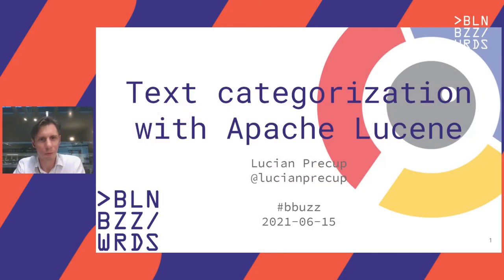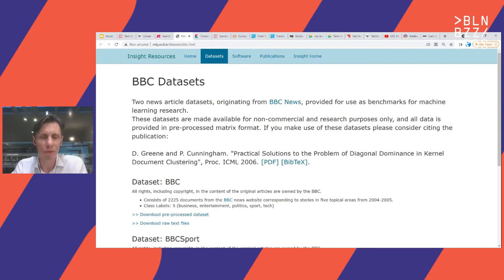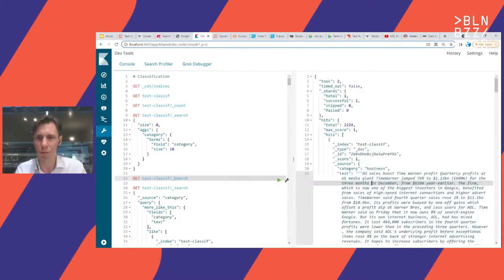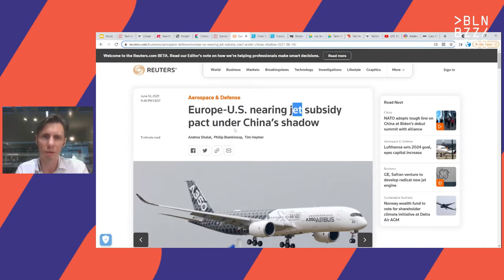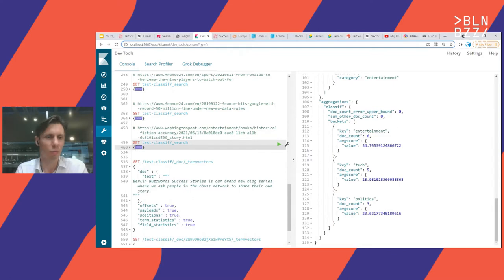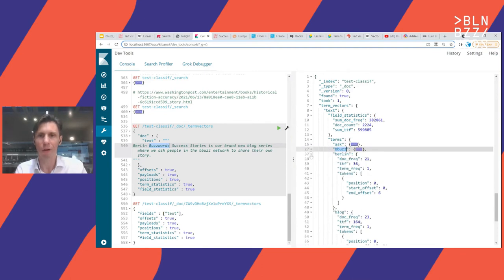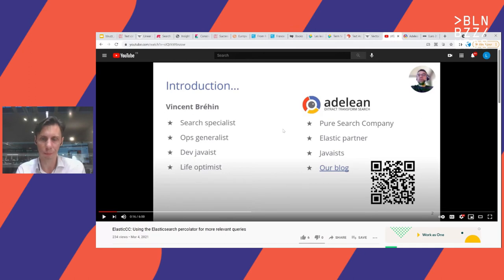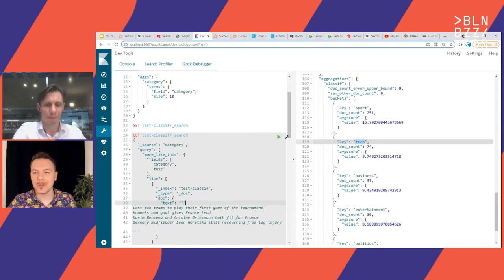Lucian Precup – Text categorization with Apache Lucene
As many text mining applications, automatic text categorization is usually implemented with flavors of Machine Learning algorithms, which are trained with an appropriate training set to build the model. This model contains the statistical data based on training set texts that will later allow the system to match an input document with the corresponding category.

But wait… statistical data on text documents? Doesn’t it remind you of our dear improved inverted index at the core of Apache Lucene? Maybe we could consider the index containing the training set documents as our trained model? And maybe a simple query against this index could give us the category (or categories) more likely to apply to a given document?

In this talk, we will demonstrate this approach and show that it can perform well and possibly "for free", as we sure all have Lucene based tools in our application portfolios!